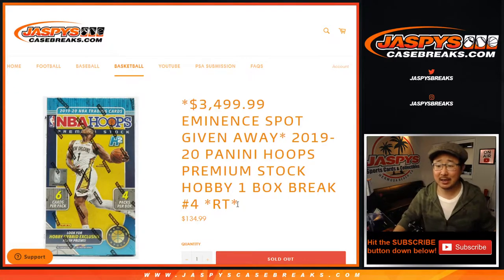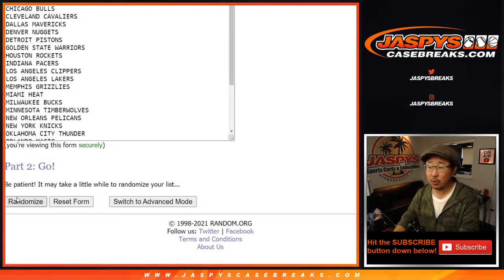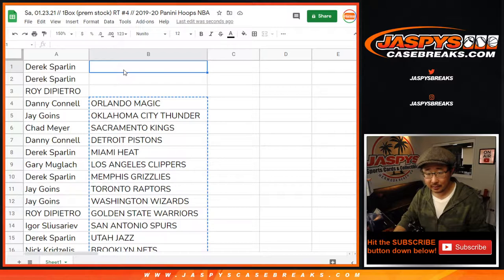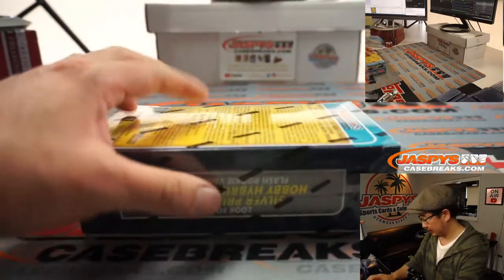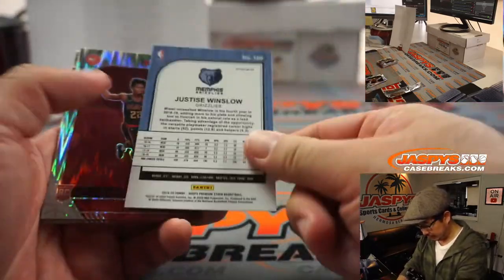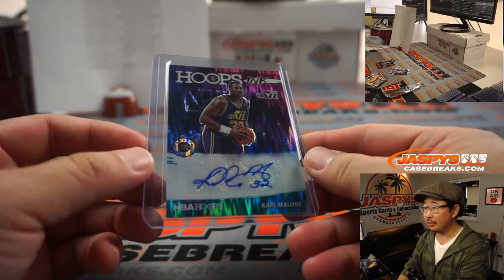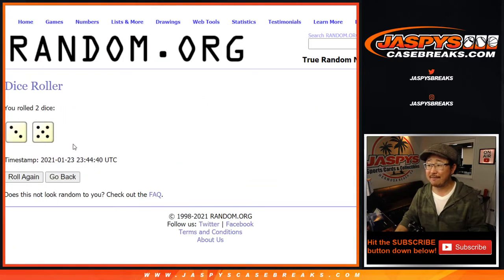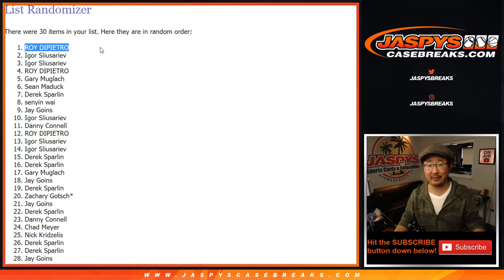Sa, 01.23.21 // 1Box (prem stock) RT #4 // 2019-20 Panini Hoops NBA